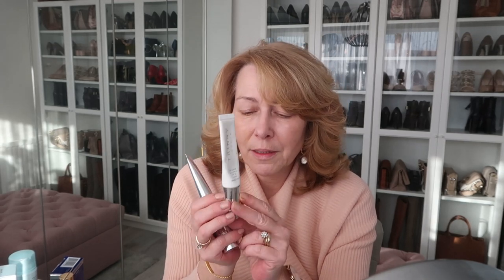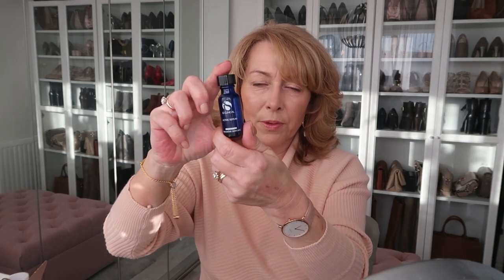Makeup and skincare brands worth mentioning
Hi All
I have some really good products to share with you this week. All links are below and I would like to say that each brand is worth having a read about. I'd love to hear of any skincare or makeup that's really making you happy at the moment too.